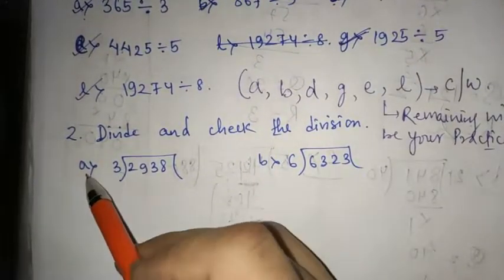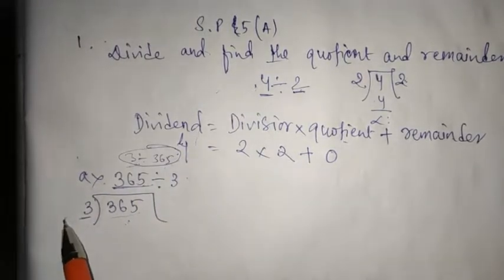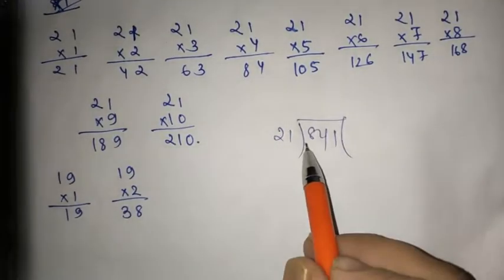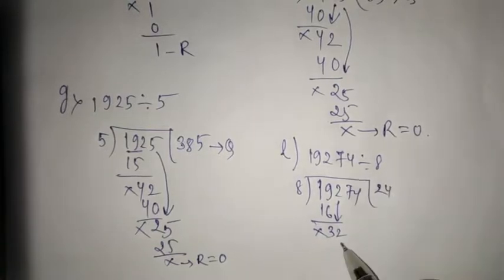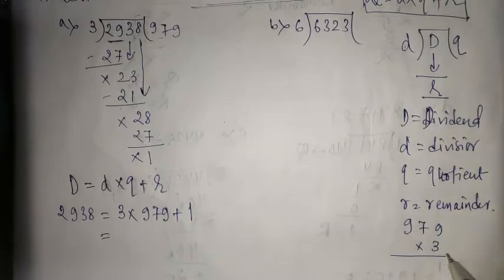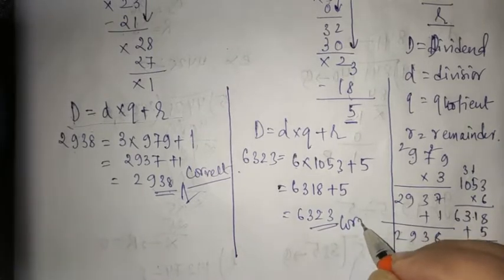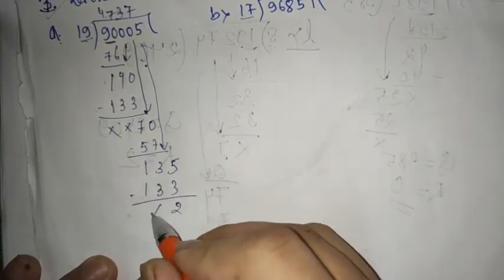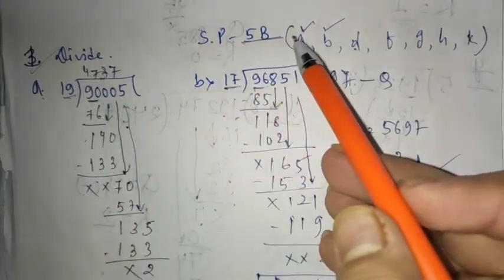Class 4, Chapter 5-Division Self Practice-5(A), 5(B)